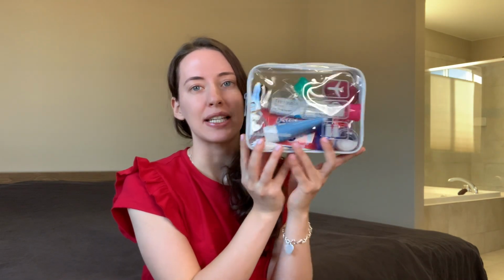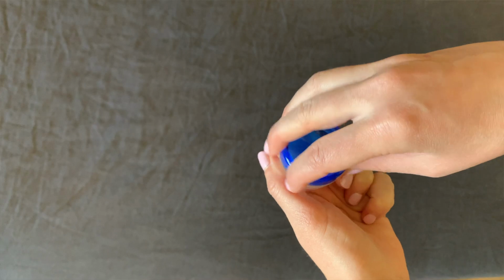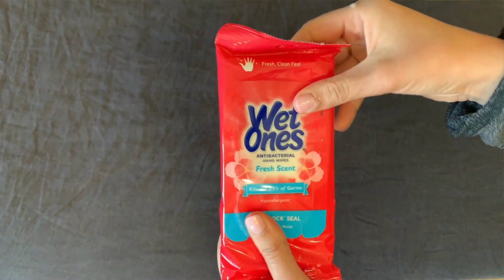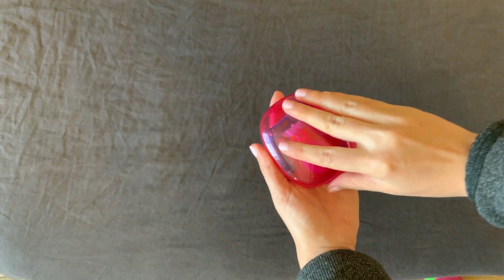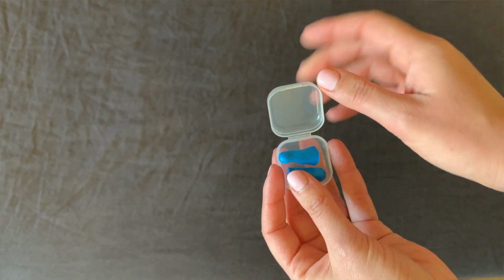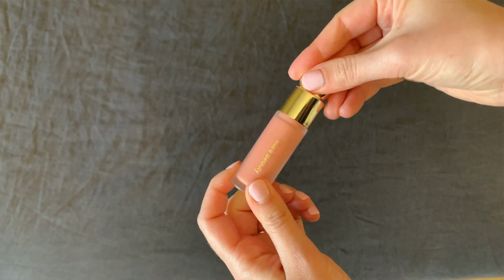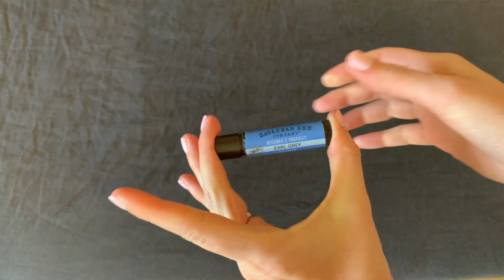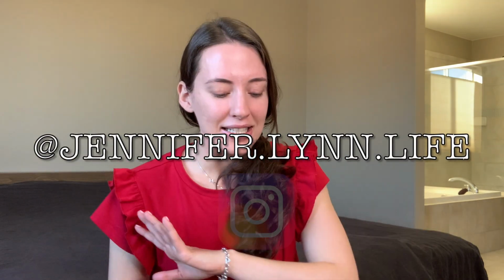Pack With Me Makeup and Toiletries | Minimalist Pack With Me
Hello Beautiful! I try and keep it minimal and simple when traveling.

Thanks! I hope to see your beautiful face soon.

Both @Jennifer.Lynn.Life